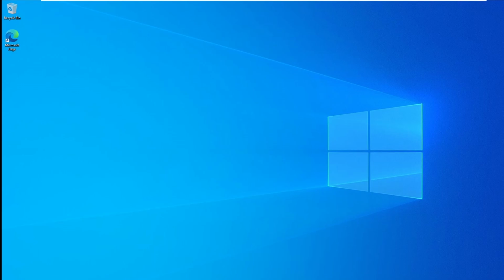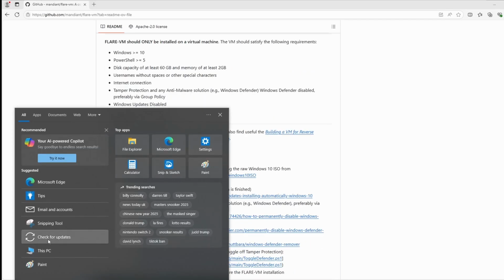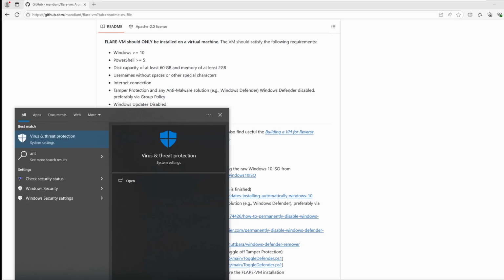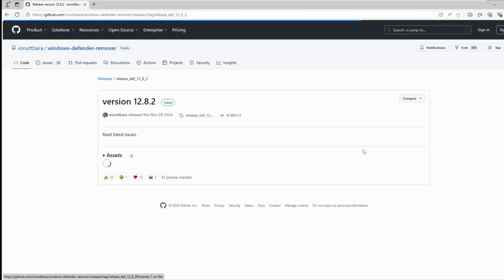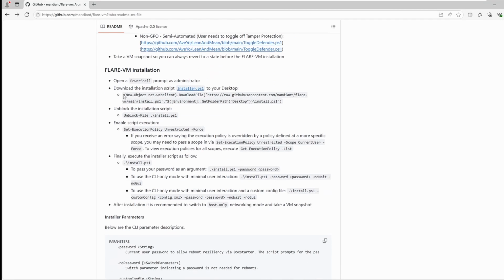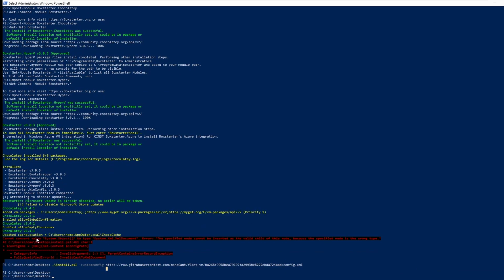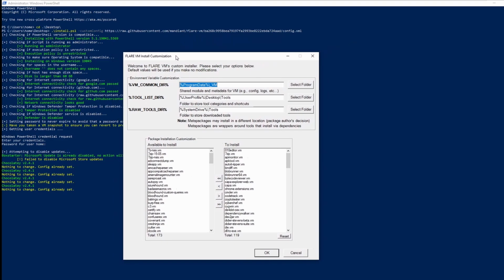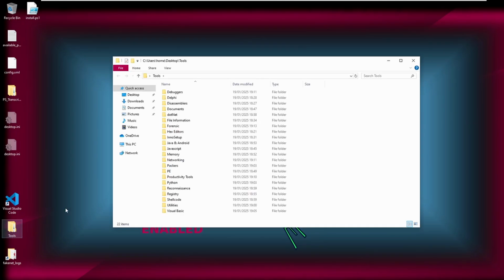How to Install FLARE VM Lab for Malware Analysis | Hacking | Reverse Engineering (Complete Guide)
🚀 Learn How to Install FLARE VM Lab for Malware Analysis & Resolve Common Installation Issues 💻

🎥 Watch the video to install and optimize FLARE VM like a pro!

In this video, I’ll guide you step-by-step through the installation of FLARE VM for lab environment, the ultimate virtual machine for malware analysis, reverse engineering, hacking AND show you how to troubleshoot common problems along the way. Whether you’re a beginner or an experienced analyst, this video is your go-to guide!

🔑 What You'll Learn:
1️⃣ Preparing your virtual machine for FLARE VM Lab installation
2️⃣ Disabling Windows Defender and updates for a seamless setup
3️⃣ Downloading and executing the FLARE VM script using PowerShell
4️⃣ Resolving installation issues like PowerShell errors, missing dependencies, or timeouts
5️⃣ Post-installation verification to ensure all tools work perfectly

👨‍💻 Why Choose FLARE VM?

    Access powerful tools like IDA Free, Ghidra, and Wireshark
    Perfect for malware analysis, reverse engineering, hacking, ransomware analysis and incident                response
    Tailored for security researchers and professionals

💡 Common Issues Covered:

    PowerShell execution policy errors
    Network connectivity problems during tool downloads
    Missing or failed installations of critical tools
    Ensuring proper configuration for malware analysis

    How to install FLARE VM
    FLARE VM Lab installation tutorial
    Troubleshooting FLARE VM setup
    Malware analysis virtual machine
    Disassamble ransomware
    Install FLARE VM in WIndow 7, window 10, Window 11
    Fix FLARE VM installation issues
    FLARE VM PowerShell script errors
    Install FLARE VM on VMware
    Best malware analysis tools 2025
    Cybersecurity virtual machine setup
    FLARE VM complete guide